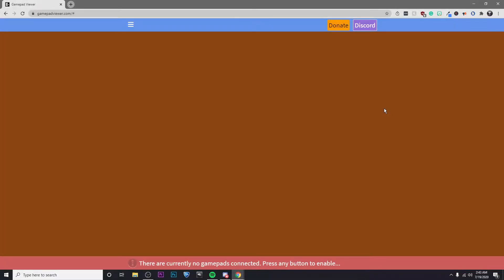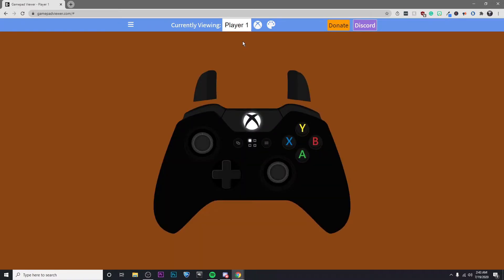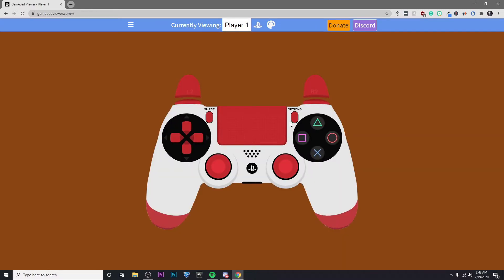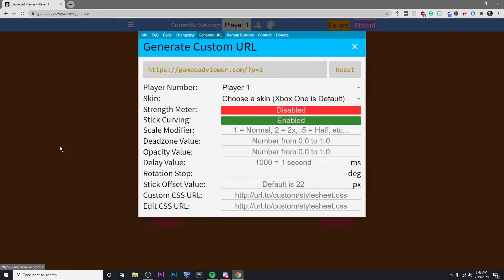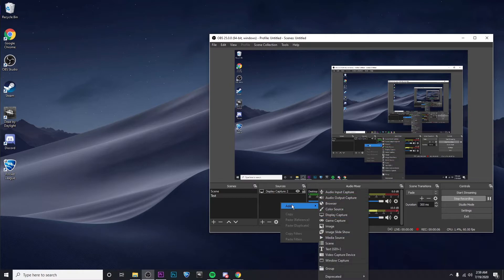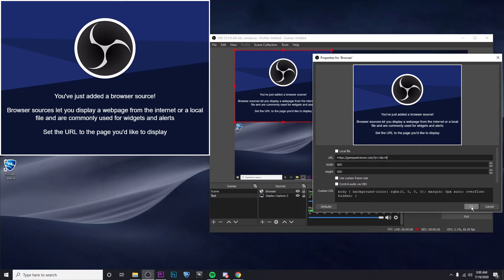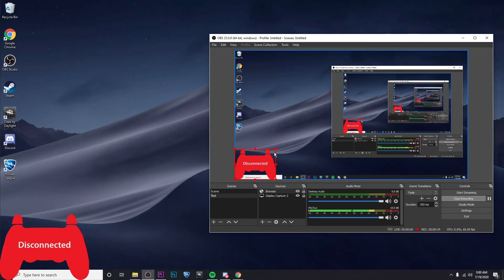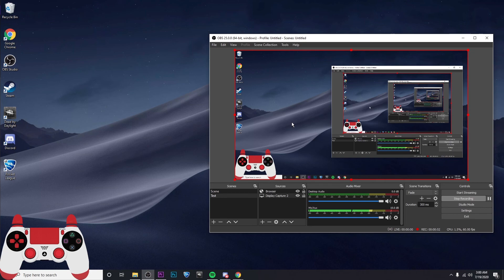How to Show Your Controller on Stream or Recording with OBS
Today I show you guys how to get it to show your controller overlay on stream or recording with obs for games like Rocket League or Fortnite.